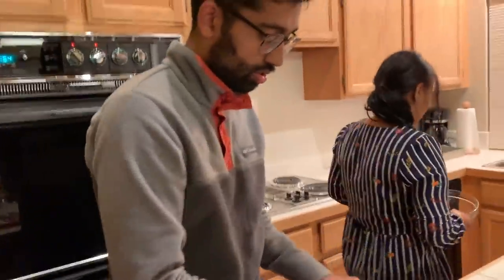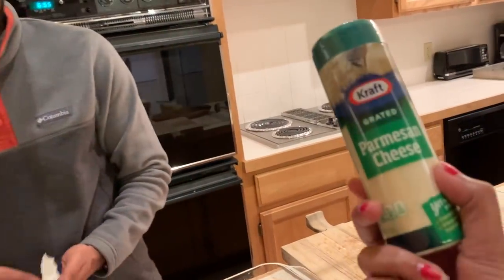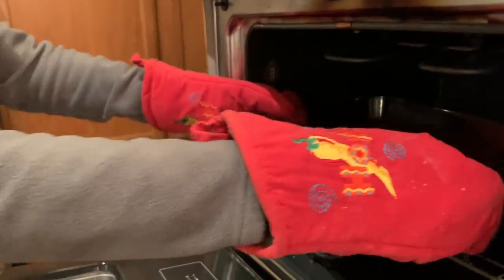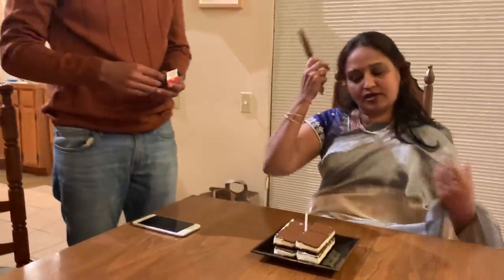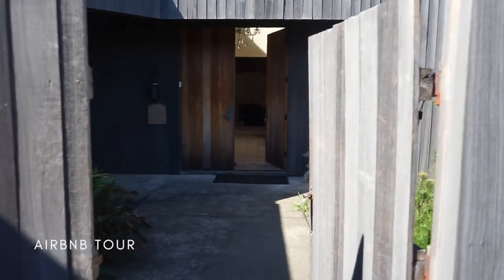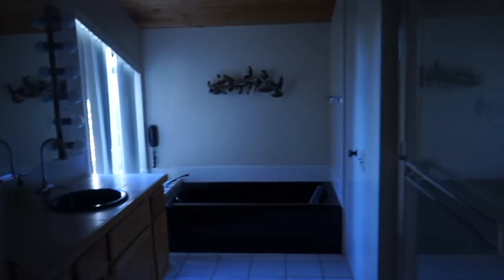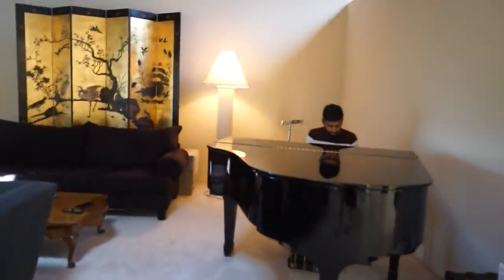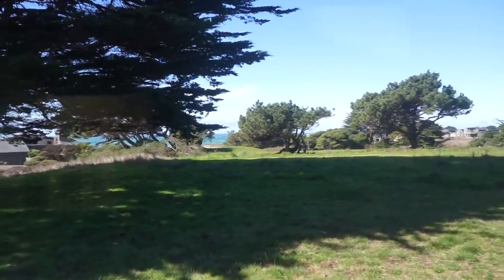Sea Ranch Vlog | Manisha Eerabathini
My family and I went on a weekend getaway for my mom's birthday a couple months ago. This was before the quarantine period - we had a great time just spending time with each other and admiring the beauty of Sea Ranch, California. How I wish we could go back!

Music & edited by me!